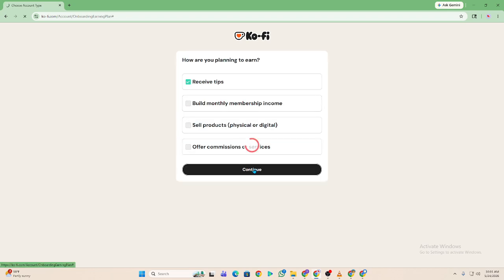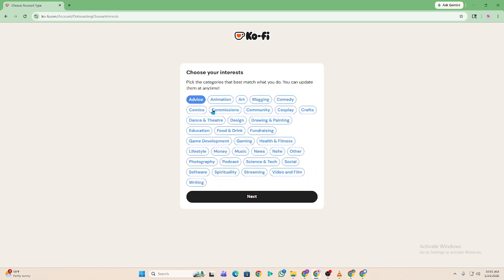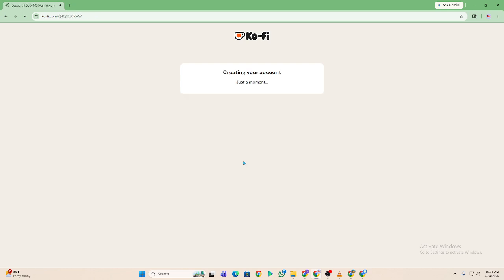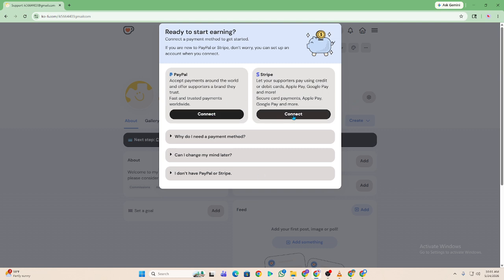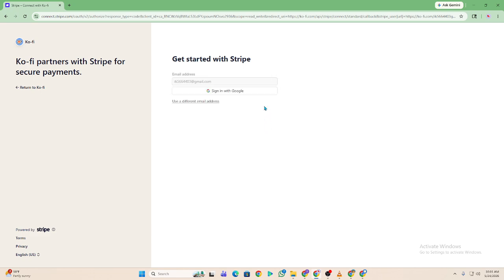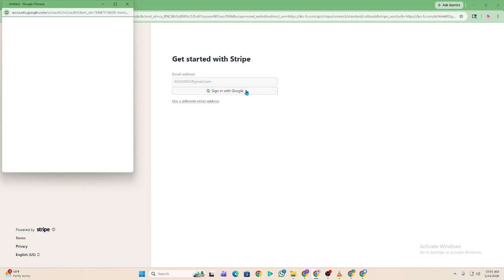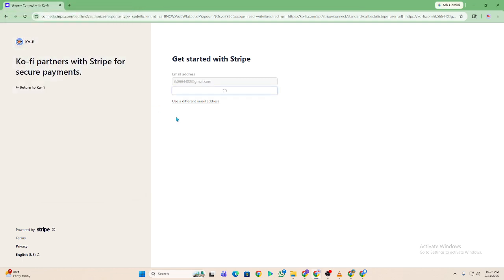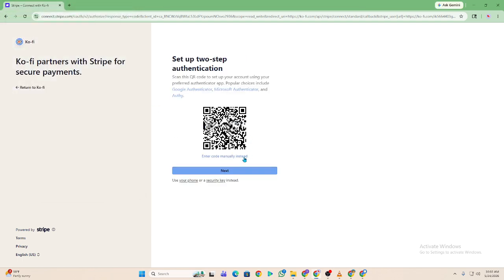How to Use Ko fi Full Guide 2026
We’ll walk you through the full platform in Ko-fi, including creating your account, setting up your profile, customizing your creator page, connecting payment methods like PayPal or Stripe, and enabling different monetization options. You’ll also learn how to manage donations, set goals, create memberships, sell products, handle commissions, and promote your page to grow your audience.